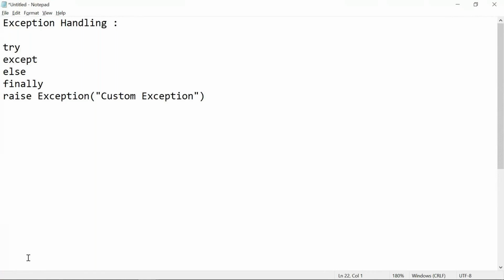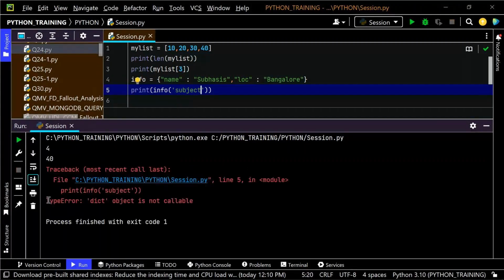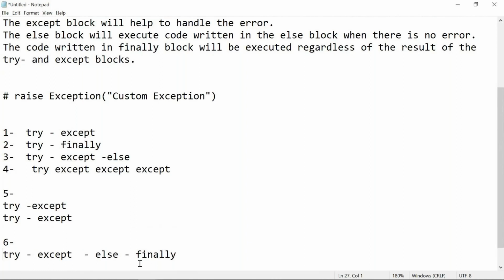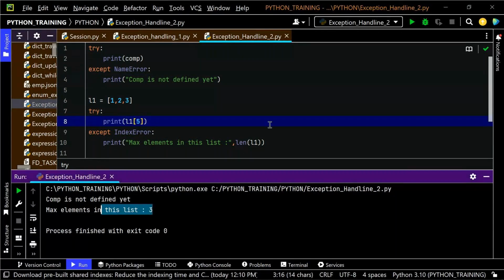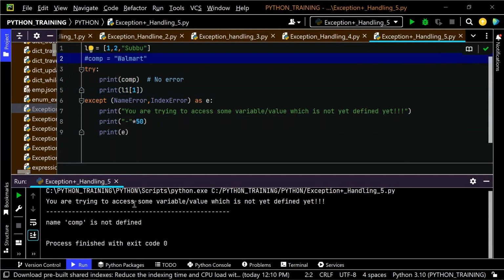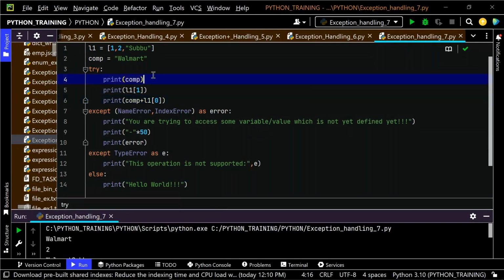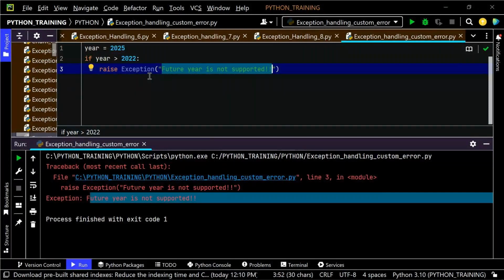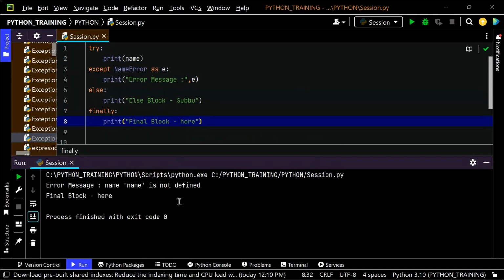Python Tutorial Day31 |Exception Handling in Python |Python for Beginners |Code With Subbu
In this session i have covered exception handling in python .